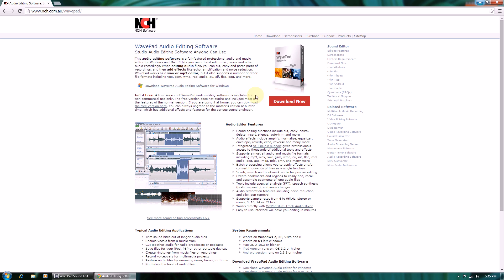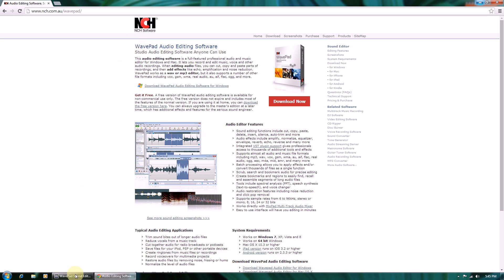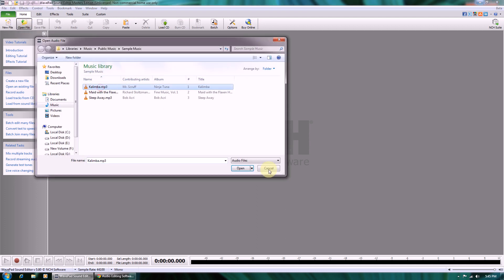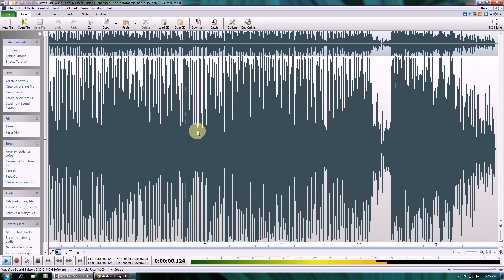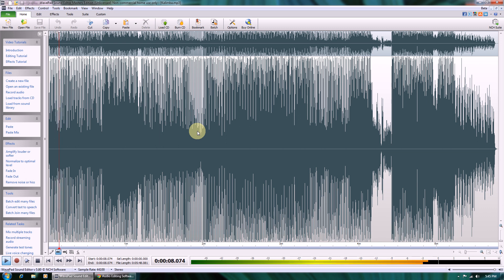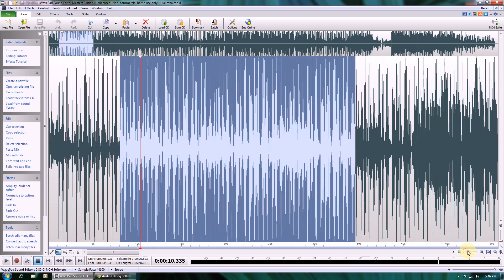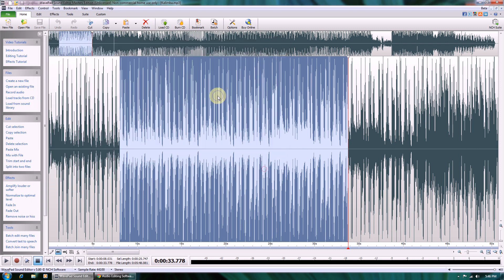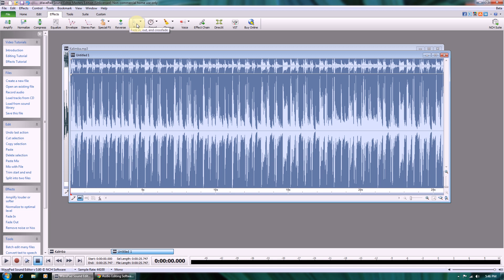BEST free software to cut audio files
wavepad is a free software to cut audio files